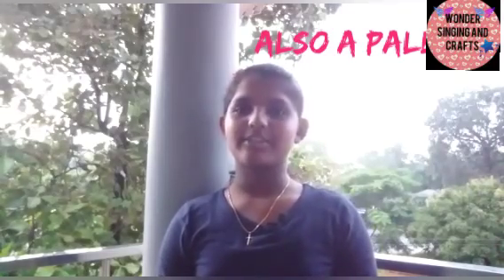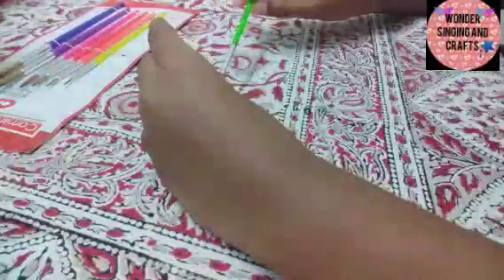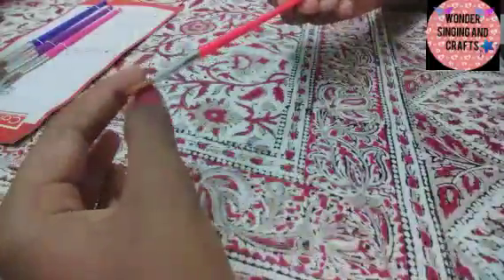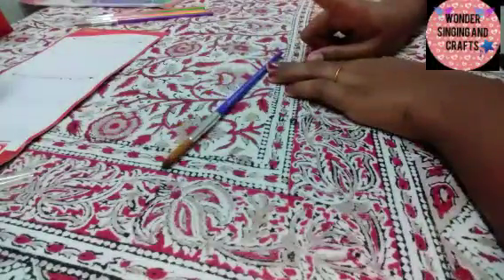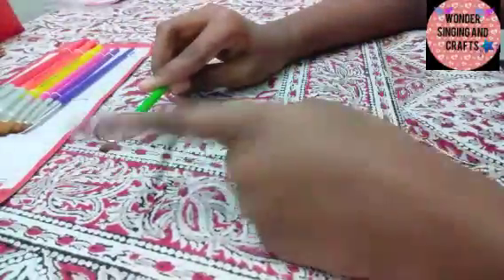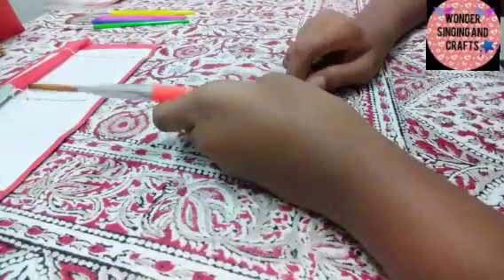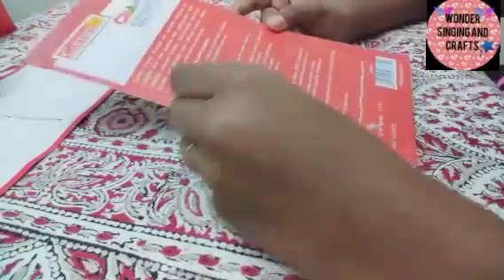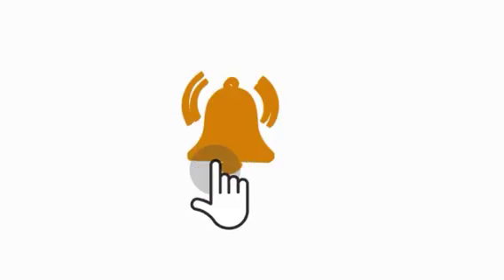ഇന്നൊരു unboxing video😊❤| wonder singing and craft | September 2020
Hi friends👋

Today I am uploading a video about 2 things unboxing video. I have mentioned the price ,taking care and all the things I have mentioned in this video. I buyed the paint brushes  from flipkart and palette from a nearby mall. if you like our videos please 🙏: